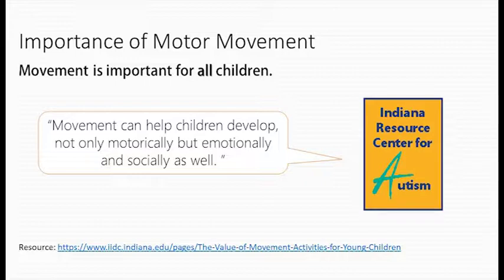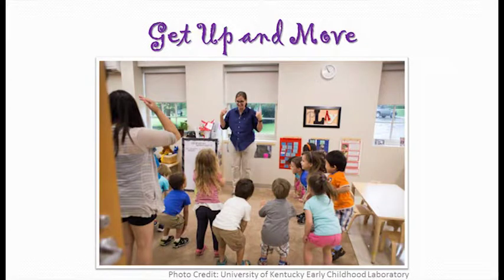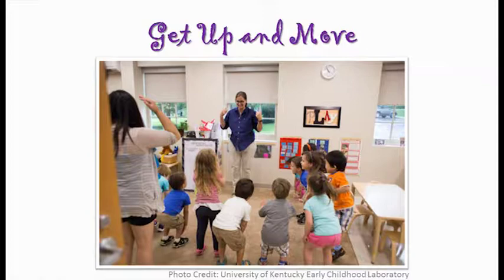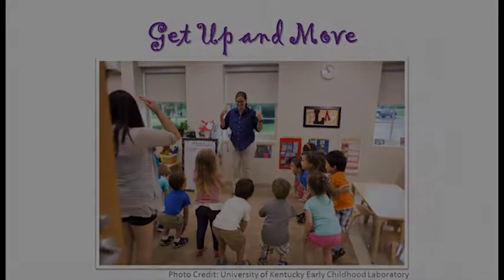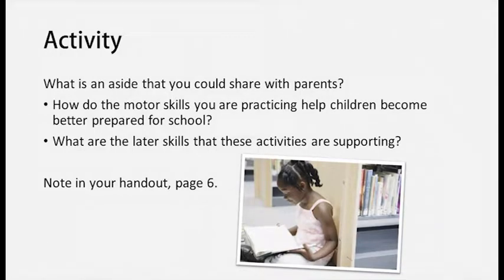Lesson 5: Physical Well Being - Part 3